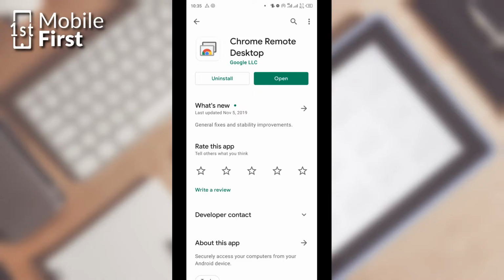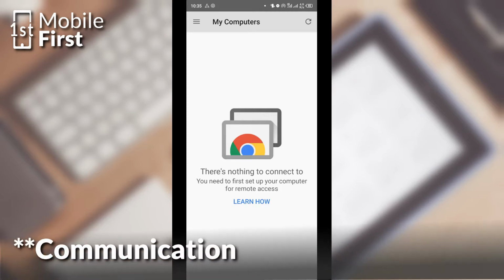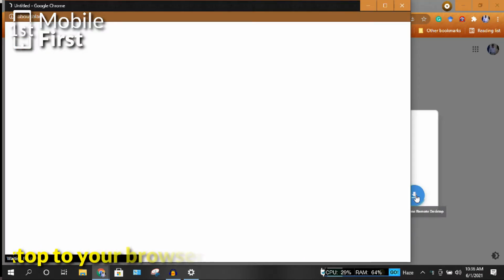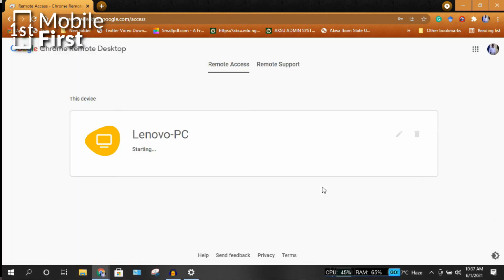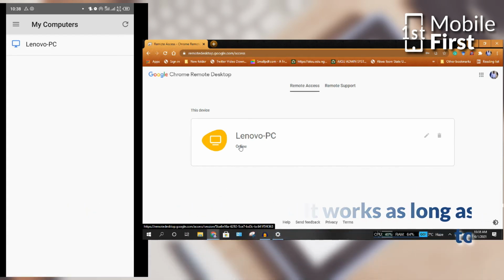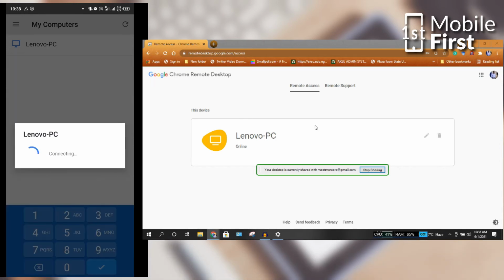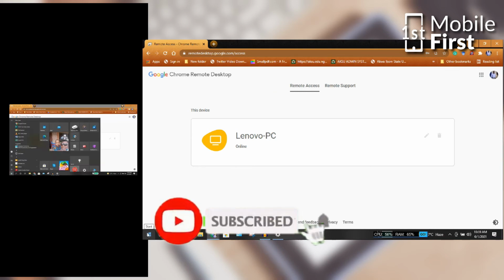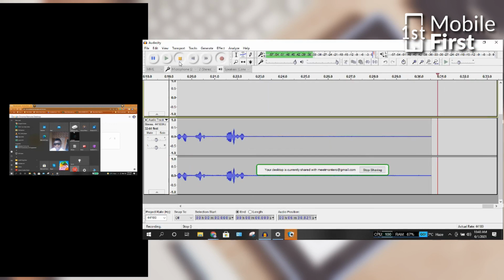How to Control Your Windows PC from Android Device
In this video I will be showing you how to control your windows pc from android device from anywhere, as long as you are connected to the internet. I know that many people want to know how to control windows pc from anywhere, so this video gives a step by step tutorial on how to get it done.